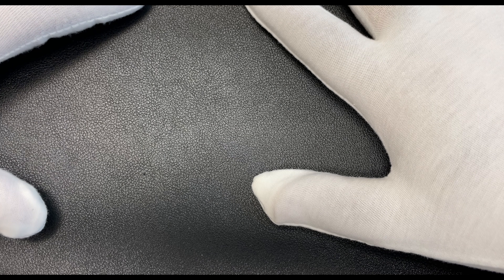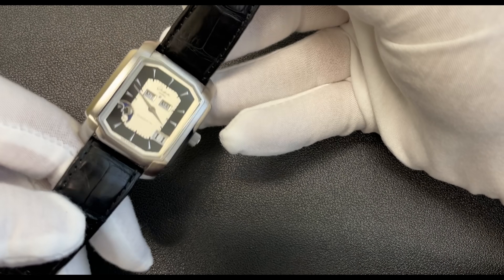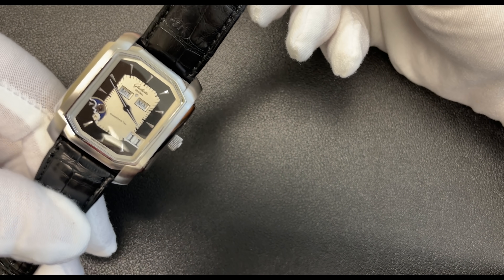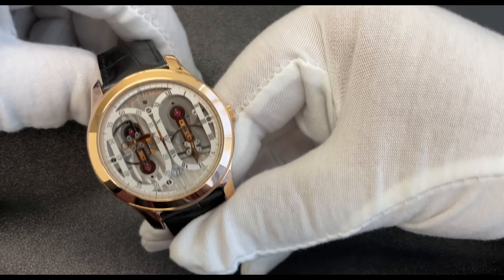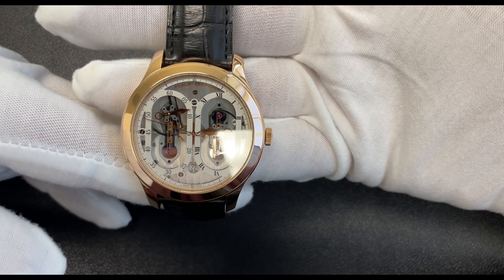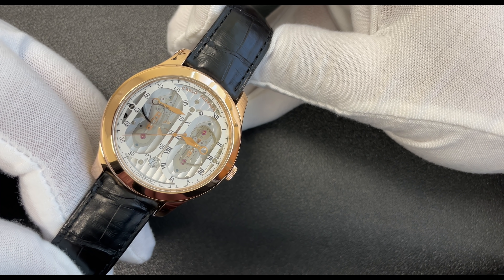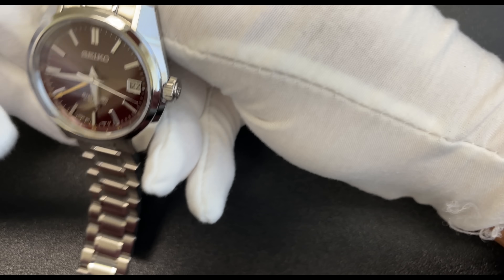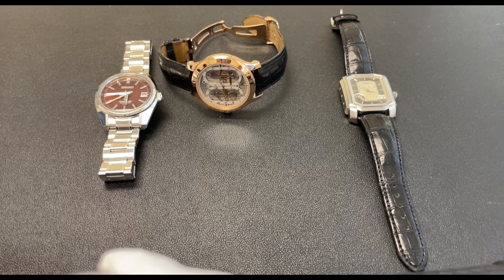3 Very Complicated Watches That Cost Less Than A Rolex Submariner !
3 Very Complicated Watches That Cost Less Than A Rolex Submariner !

In this episode of Federico Talks Watches I tell you about 3 very complicated watches that cost less than a Rolex Submariner.